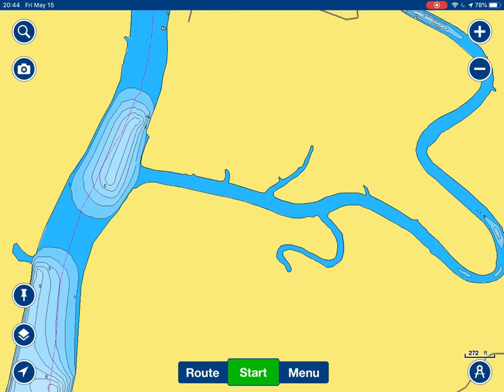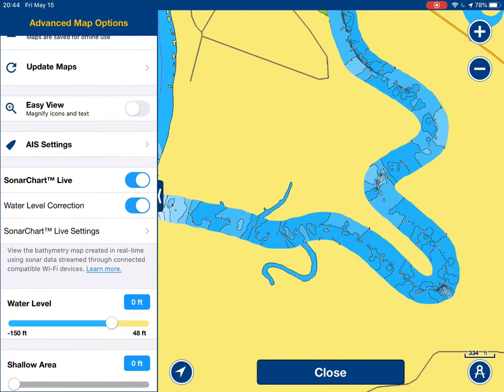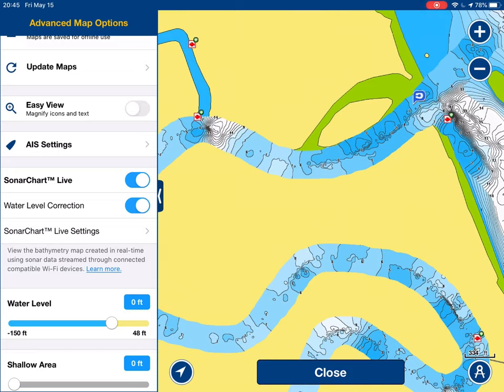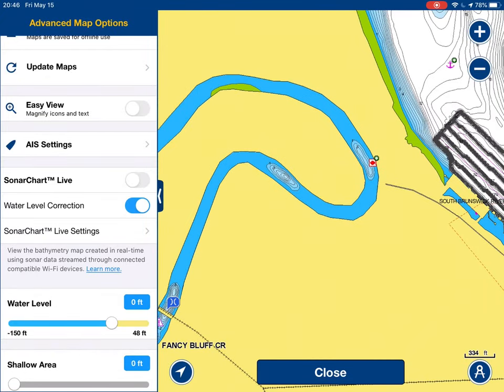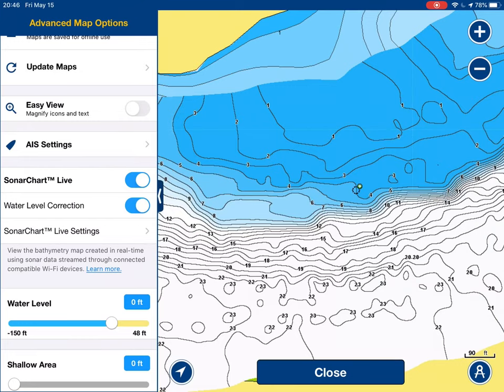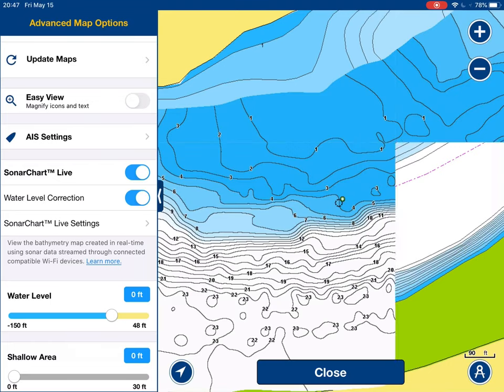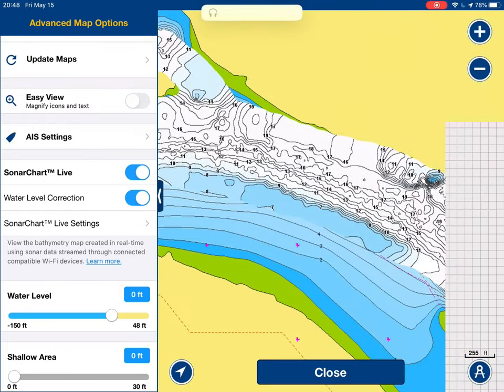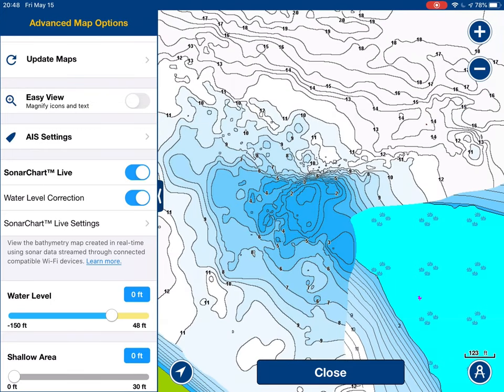Humminbird and Navionics SonarChart Live; Part 2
Results from using SonarChart Live by Navionics paired up using SonarServer.  See part one for the setup!  This segment, I cover fishing and navigating saltwater with this technology.